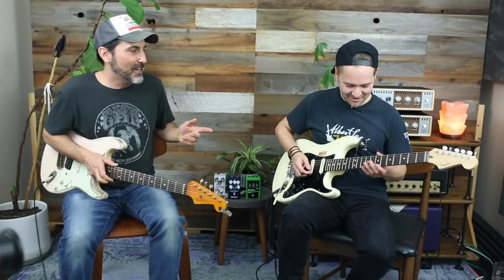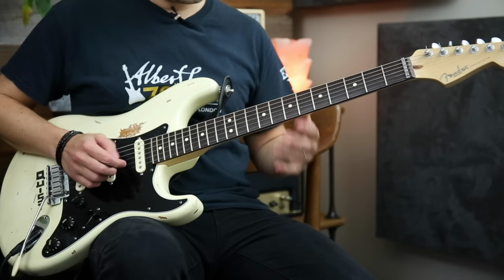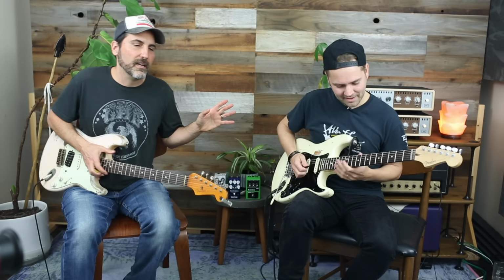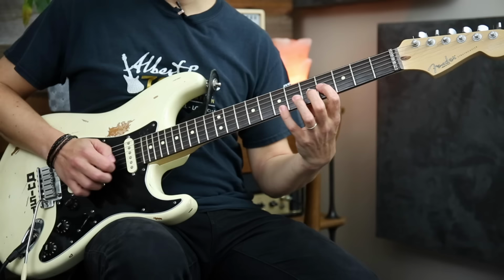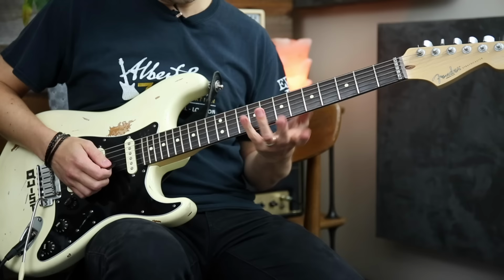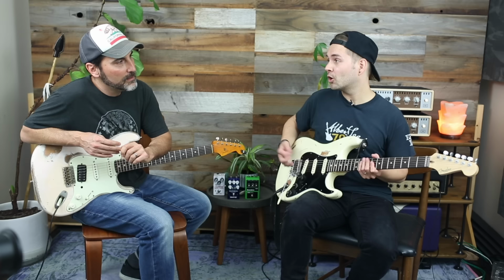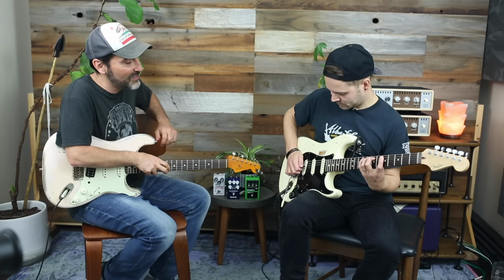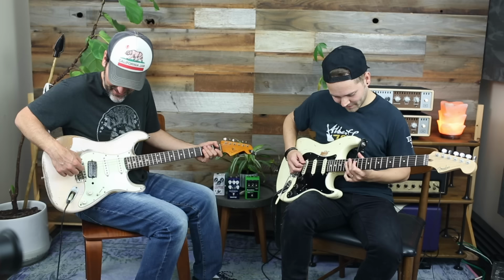Learn The Modes With Quist - How To Play The Dorian Mode - Guitar Lesson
Want to kick your playing up a notch? Check out the website and take your playing from copying other people’s licks to creating your own!